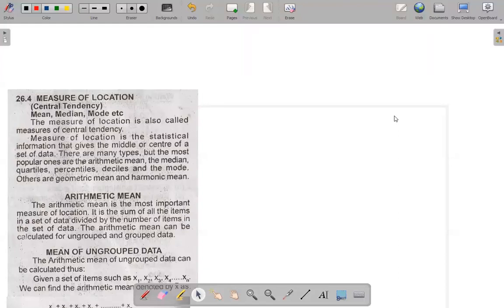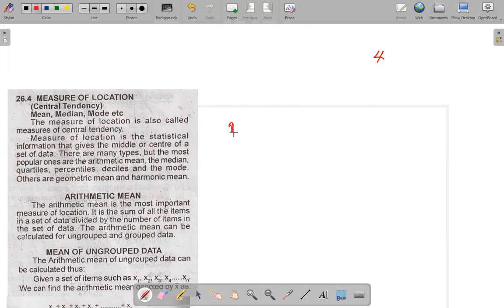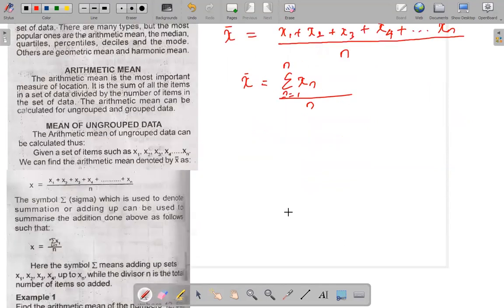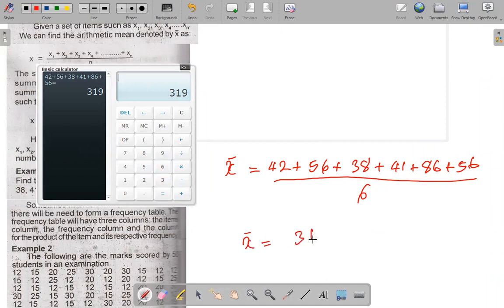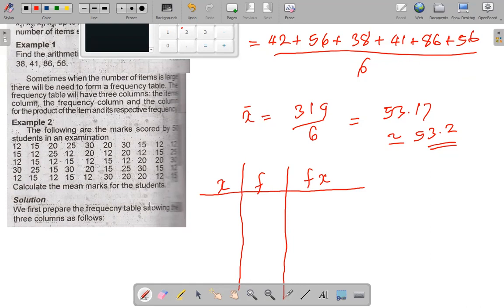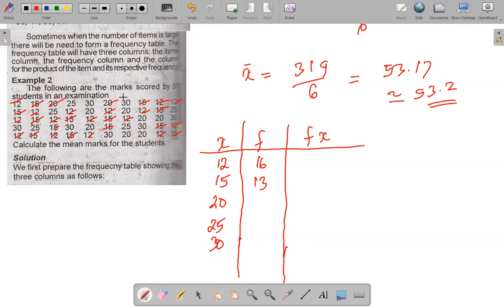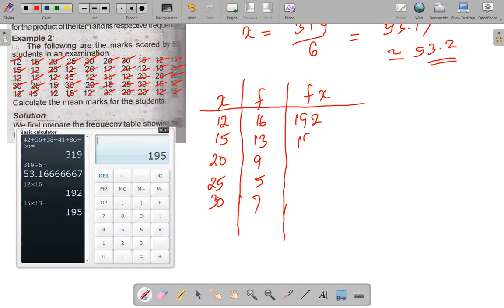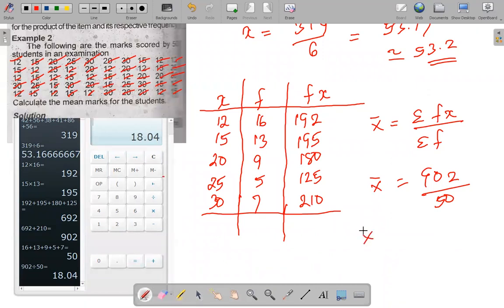Arithmetic Mean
In this video, we will learn how to calculate the Arithmetic Mean